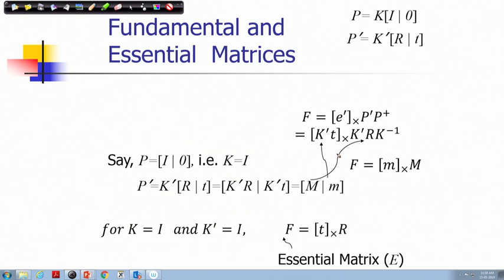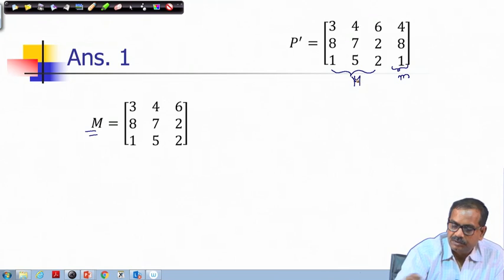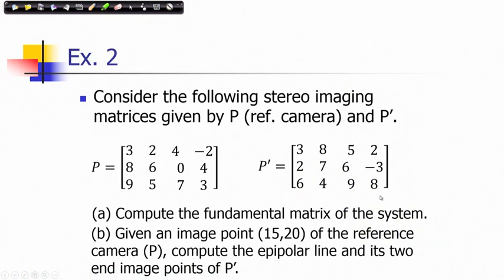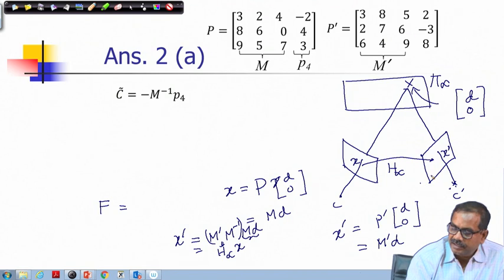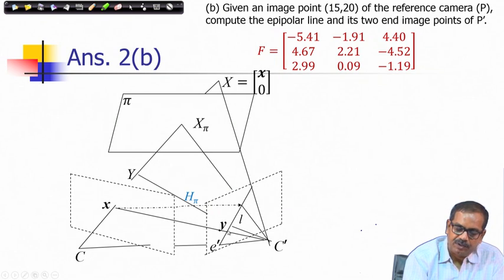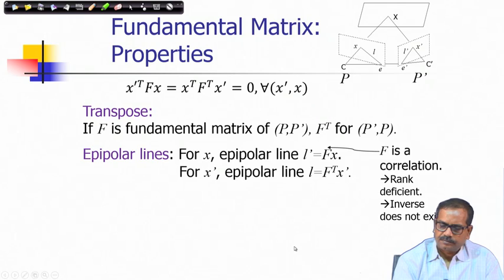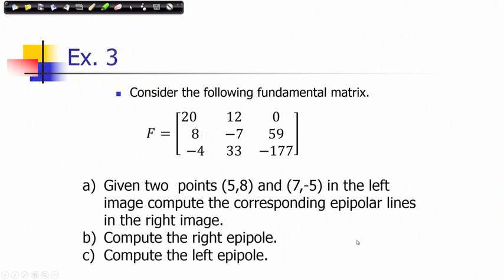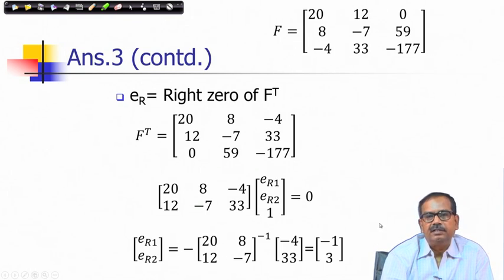Lecture 17: STEREO GEOMETRY – PART II